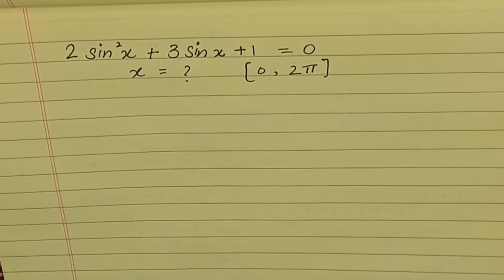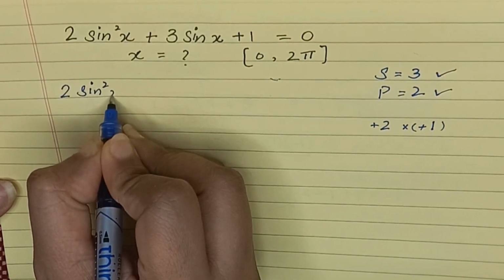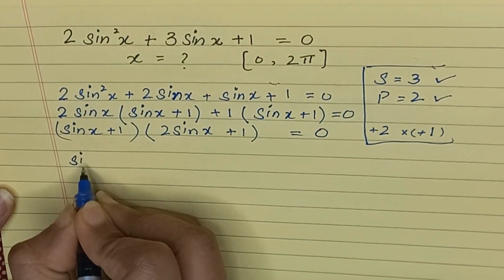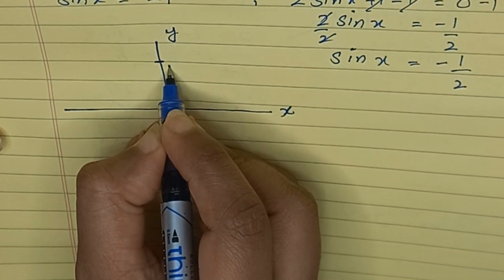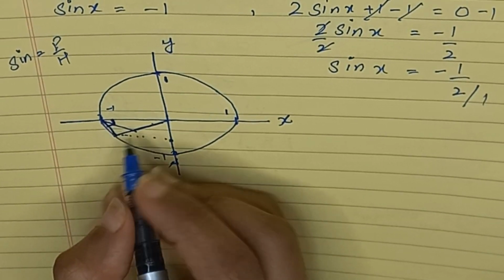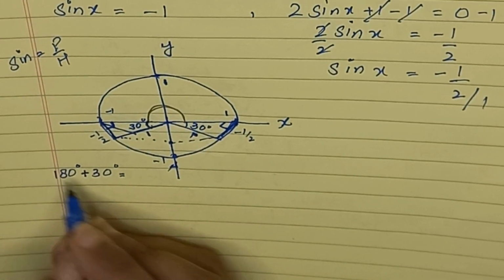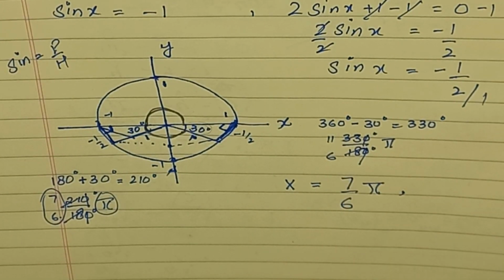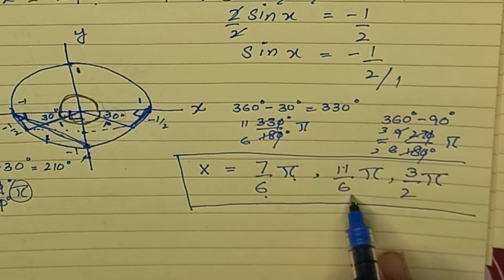A nice trigonometric Equation | How to solve for x?